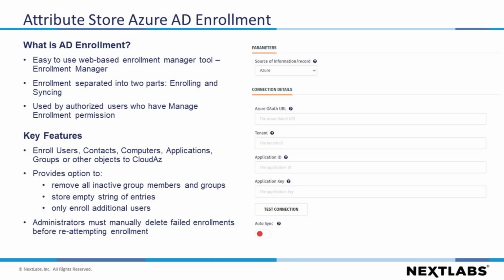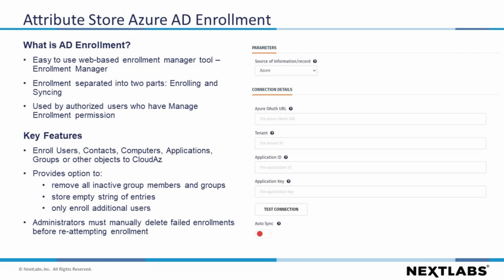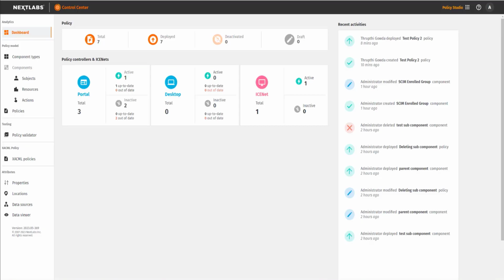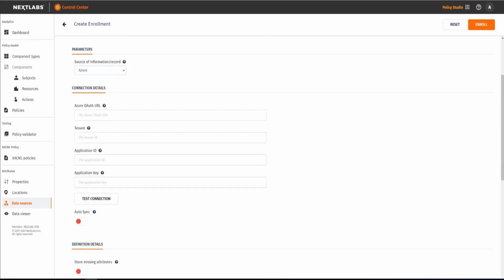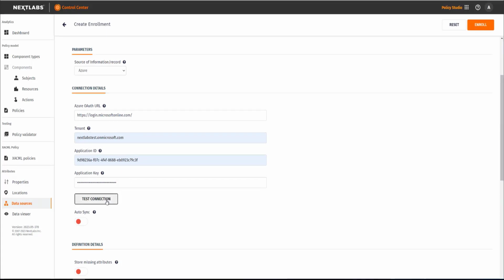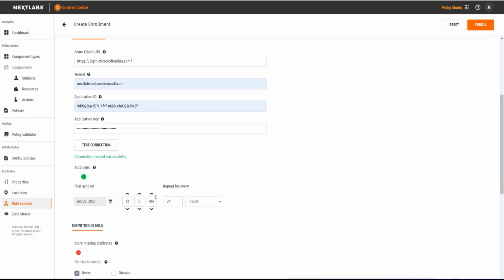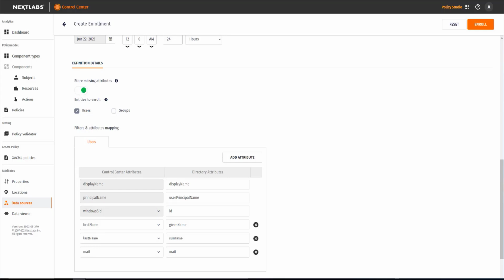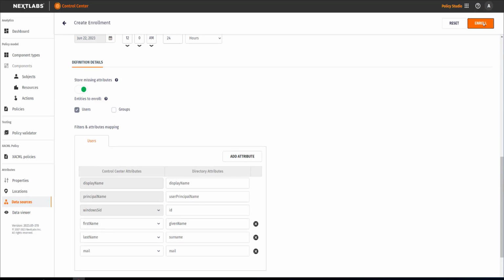CloudAz: Attribute Store Azure AD Enrollment | NextLabs Unified Zero Trust Policy Platform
In this video, you will learn how to use CloudAz's Enrollment Manager to enroll users through Azure AD. Using CloudAz's Enrollment Manager, authorized users can manage enrollment permissions by removing all inactive groups and users, store empty string of entries, and only enroll additional users.

0:00 Introduction
0:20 Azure AD Enrollment Overview and Key Features
1:21 Creating an Azure AD Enrollment
3:42 Performing Manual Enrollment Sync
4:01 Conclusion

Why NextLabs?